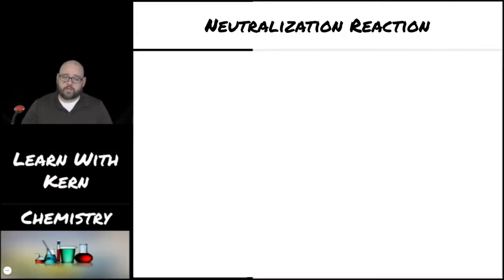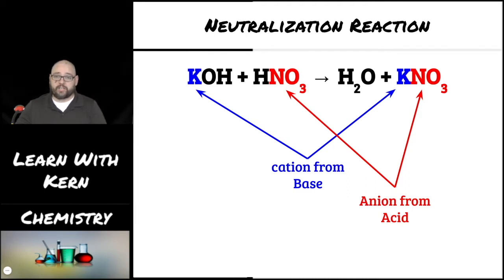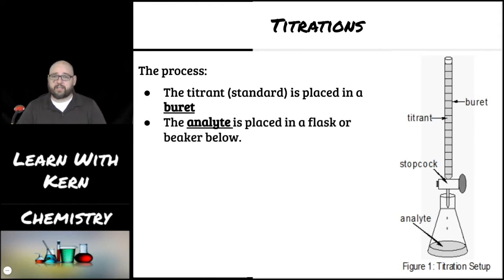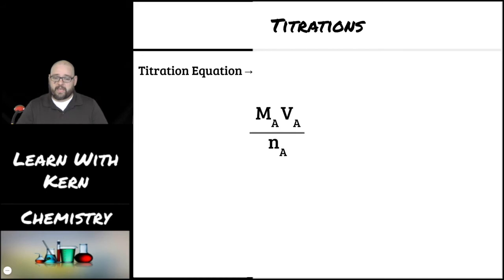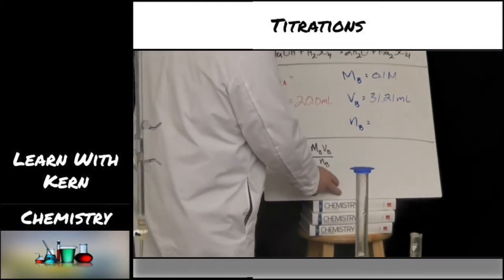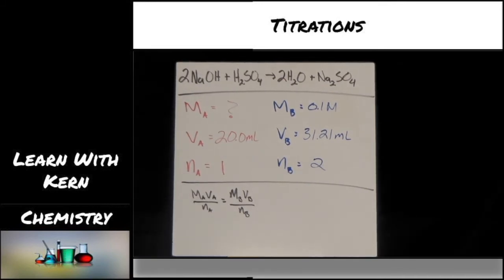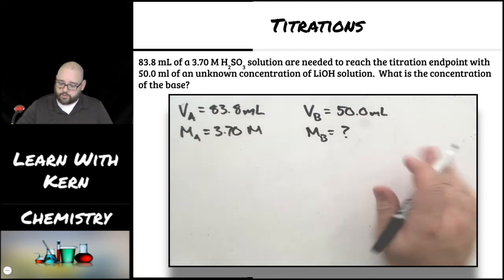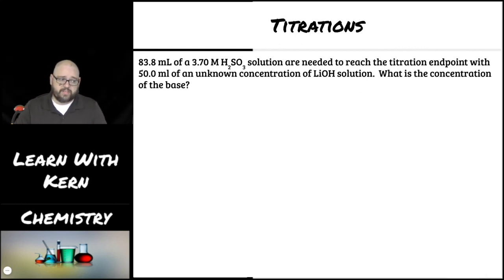Unit 13.4 - Titrations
This lesson discusses titrations, the process of titrations and the titration equation